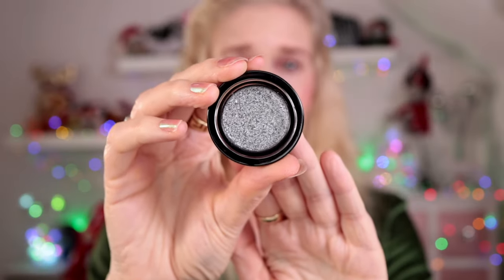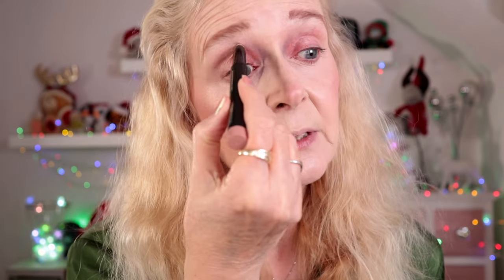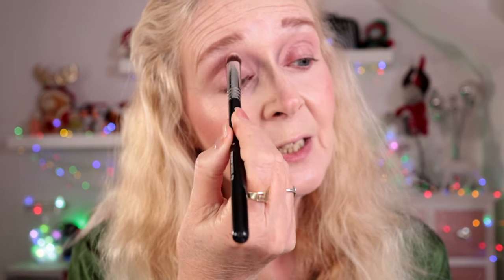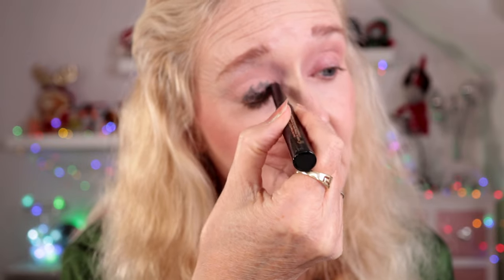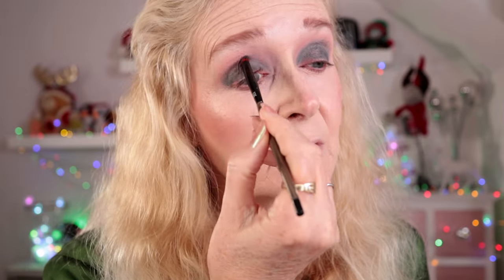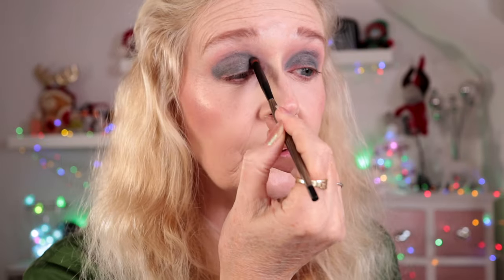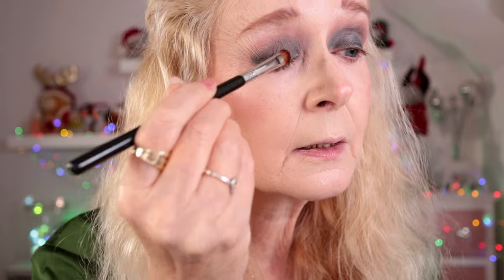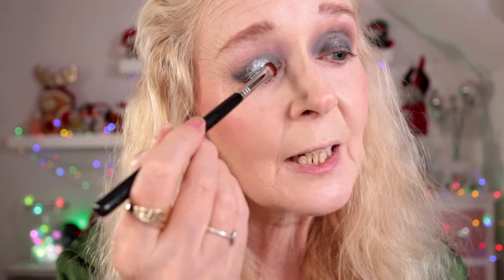Trying VICTORIA BECKHAM BEAUTY Are the liners & lid lustres worth the hype?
Hi Guys - In today's video I'm trying out Victoria Beckham Beauty for the first time and giving you my first impression thoughts on the eyeliners and lid lustres.

⭐️ My Makeup:

Bobbi Brown Foundation Stick in shade C-026 Cool Ivory
Hourglass Vanish Airbrush Concealer in Crême
Anastasia Beverly Hills Brow Powder Duo in Soft Brown
Nabla Skin Glazing in Lola
Hourglass Metallic Strobe Light Powder in Champagne Strobe Light
Victoria Beckham Beauty EyeWear in Bottle Green
Victoria Beckham Beauty Lid Lustre in Mirror
Victoria Beckham Beauty Satin Kajal Liner in Fig
Melt Perfectionist Lip Pencil in Cashmere
Pat McGrath Labs MatteTrance Lipstick in Omi

⭐️ Filming Gear:
2x Neewer 480 LED Panels with softboxes (front)
1x Neewer 660 LED Panel (background)
iMovie
Pic Monkey